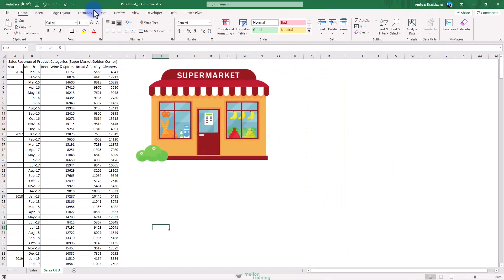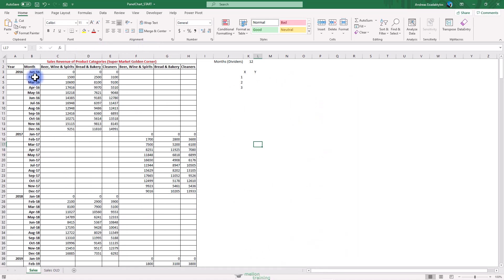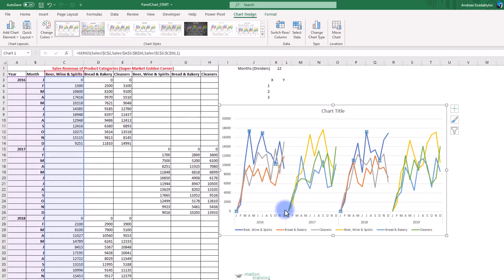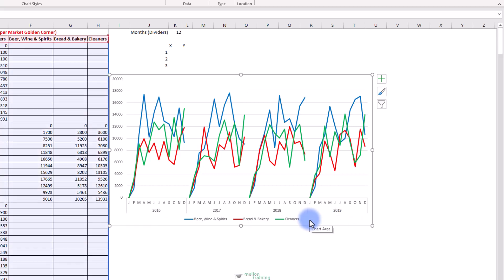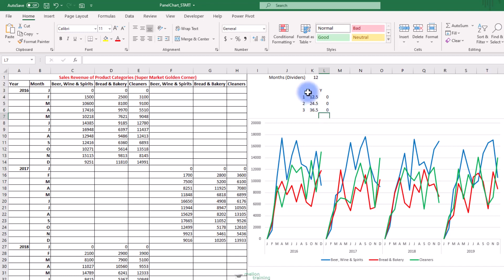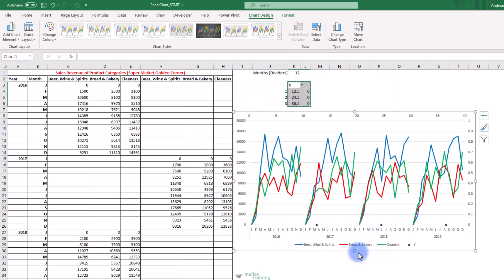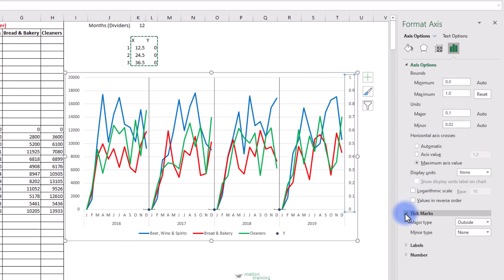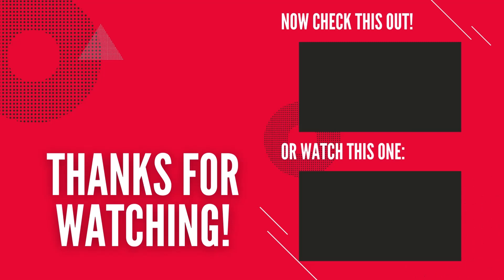Create a PANEL CHART in Excel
In this Video Tutorial I’ll show you how to build a Line Panel Chart that shows two or more similar sets of data, side-by-side.